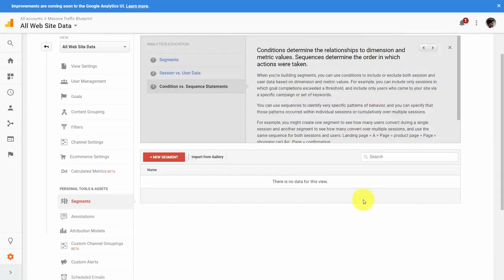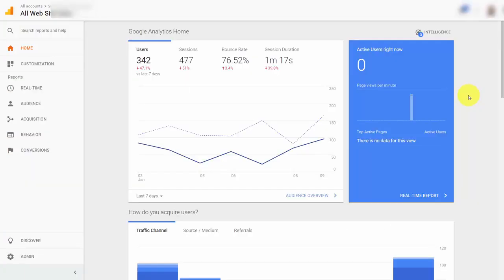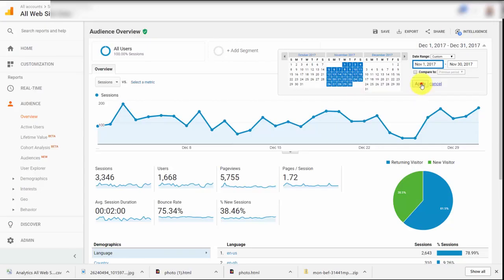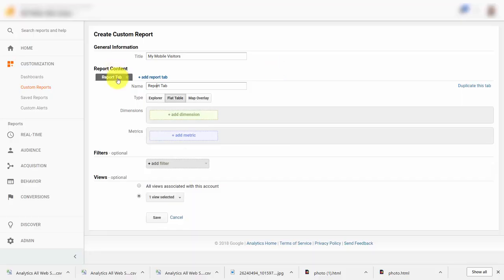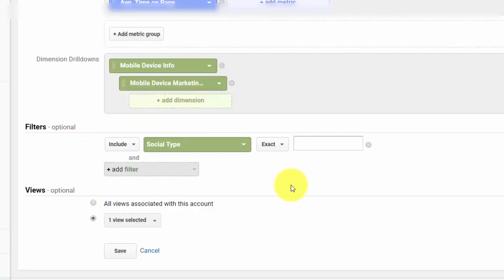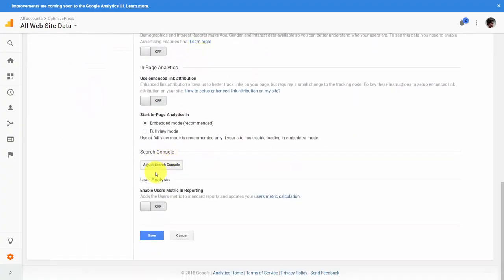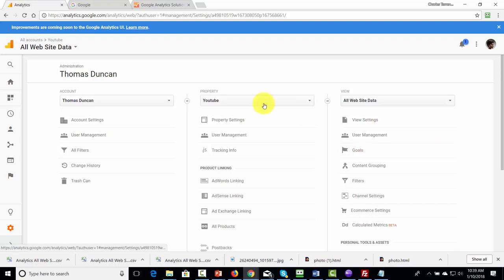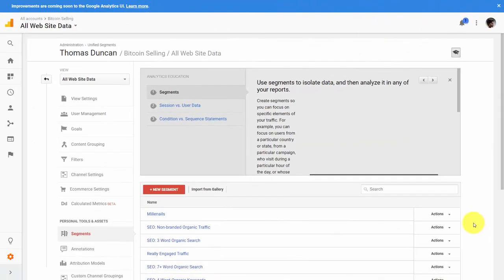Increasing Sales with Google Analytics Part 3